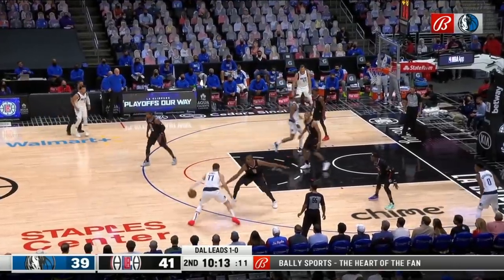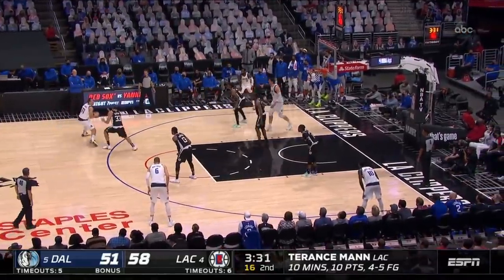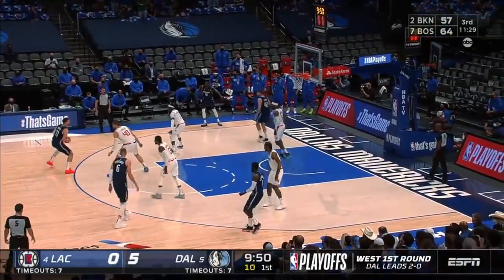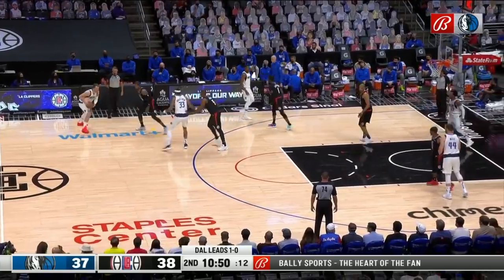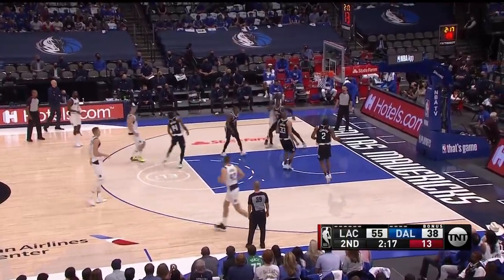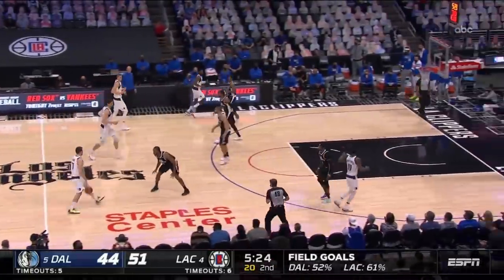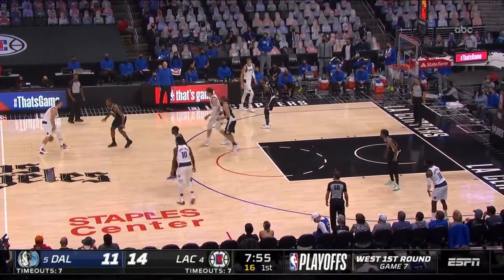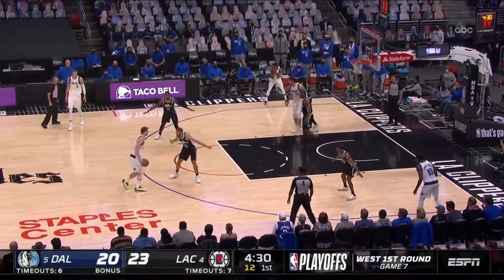How to STOP Luka? Defensive ANALYSIS of Playing Against Doncic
BasketNews video analyst Augustas Šuliauskas takes on the nearly impossible task of finding weaknesses in Luka Doncic's game. You'll see how Slovenian has mastered a step-back game, which is universally agreed to be among the most challenging playing styles to defend against. As you'll see, the most successful option could be to force Doncic to his right and hope for the best.

In today's basketball bread and butter - pick and roll - young Slovenian wonder is equally prolific. Luka is especially effective against the pick-and-roll drop defense, while the hedge option seems to be the most viable choice against him.

Finally, doubling Luka Doncic appeared to produce positive returns for the Los Angeles Clippers. Forcing Slovenian to give up the ball is always a good idea.